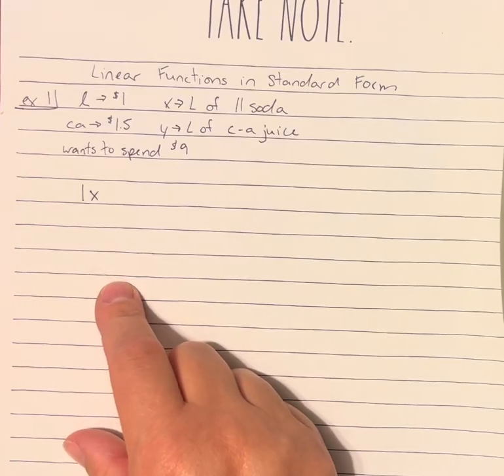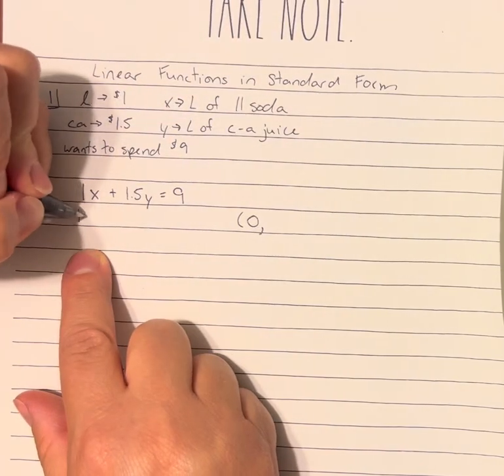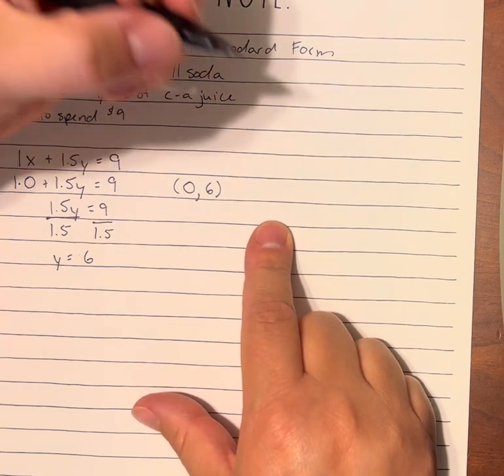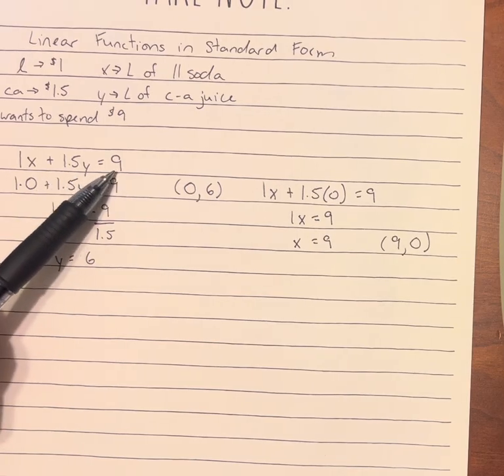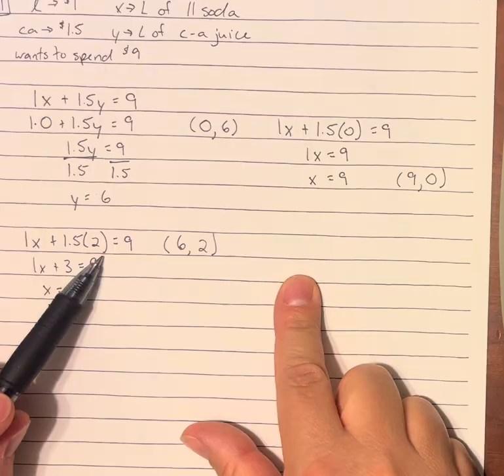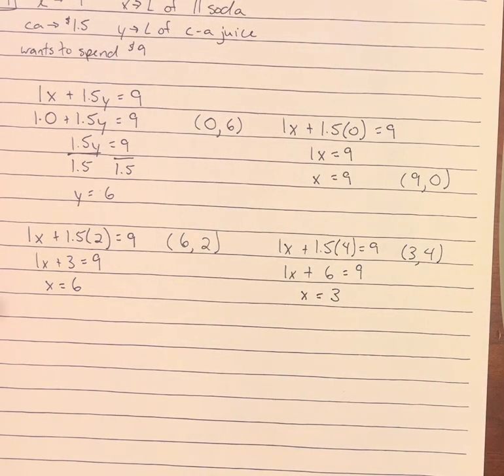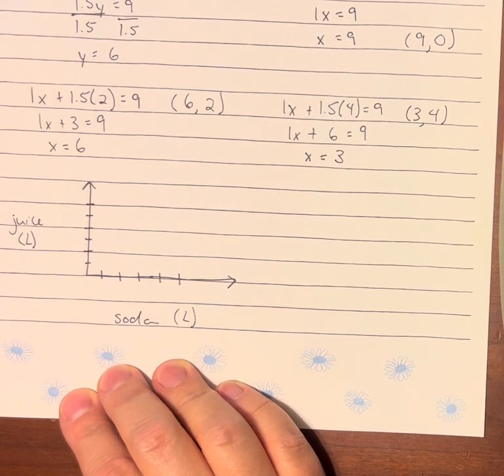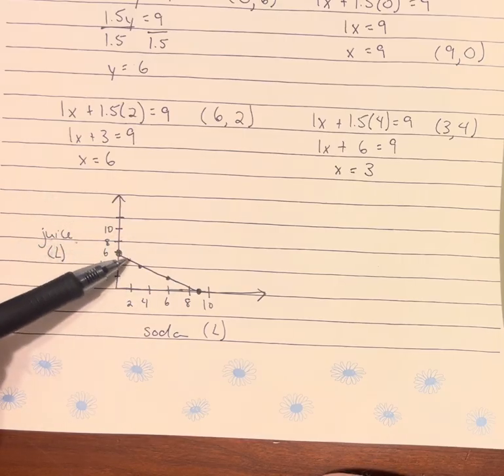Linear Functions in Standard Form 1